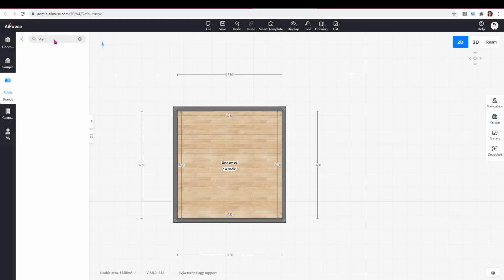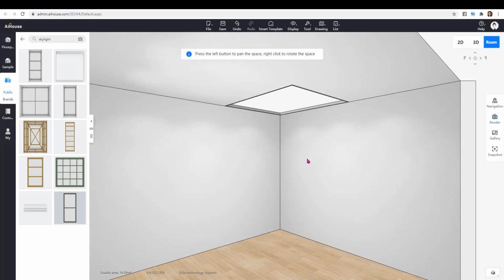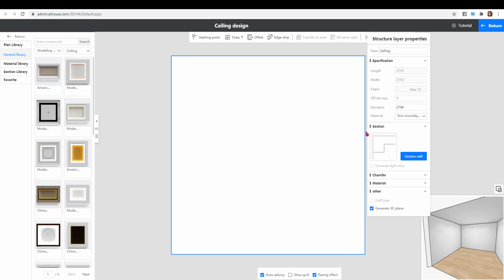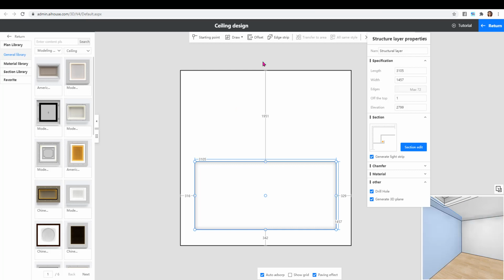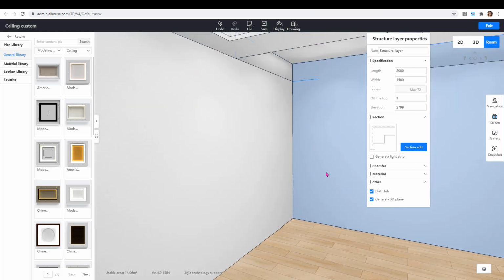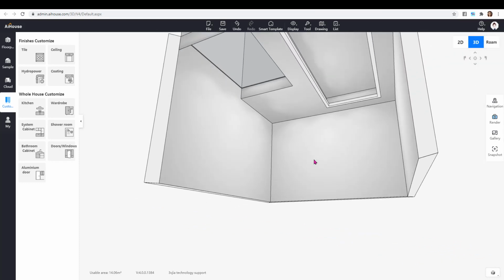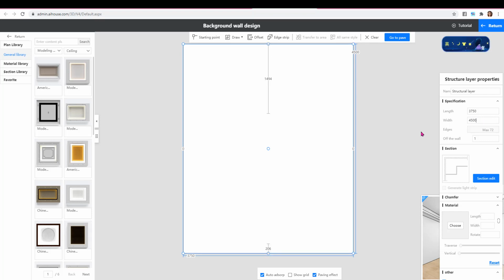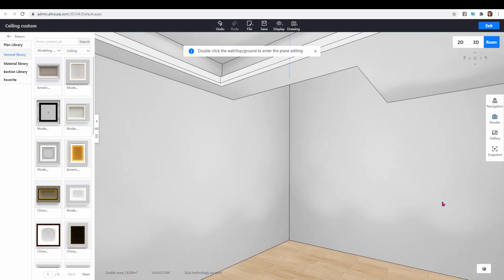[Ceiling Module FAQ] How to create a hole on the ceiling above the staircase? | AiHouse